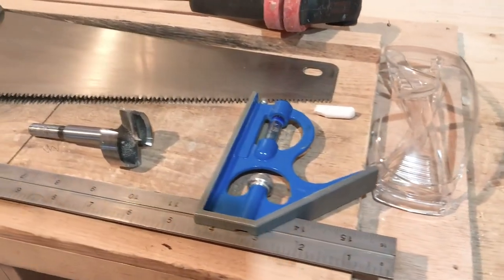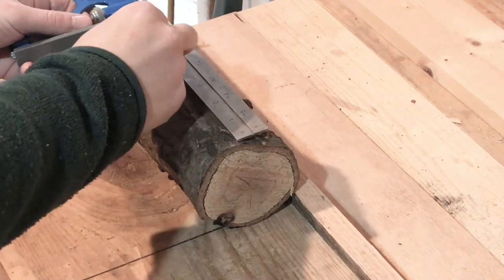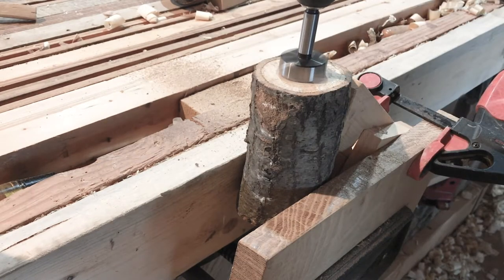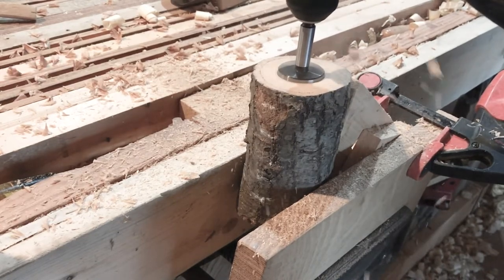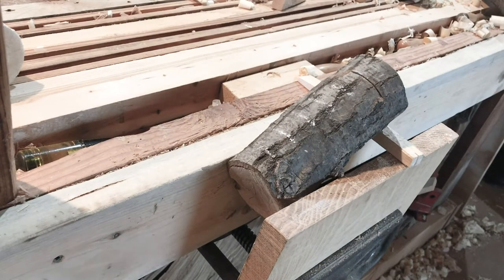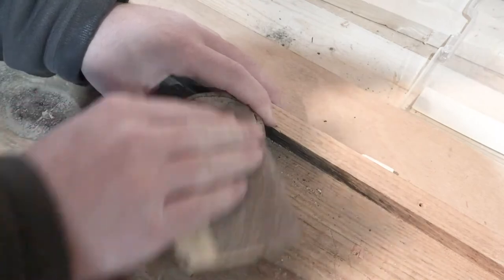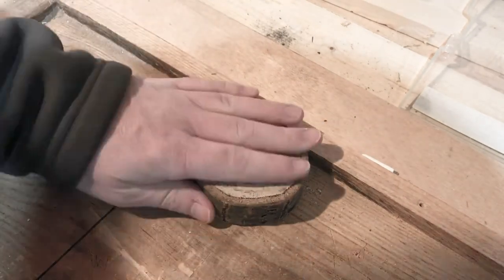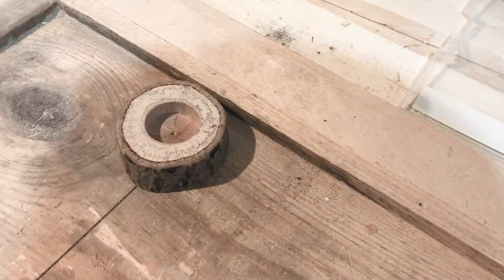How to Make a Tea Light Candle Holder | a Wood Log DIY Project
A Tea Light Candle Holder is great for adding candlelight to a Dining Room, End Table, or Bathroom Counter Sink.

This quick video shows my process on a DIY project involving a wood log. This Tea Light Candle Holder DIY project requires a few tools to be successful.

Tools used:
Craftsman Clamp
Crosscut Saw
Combination Square